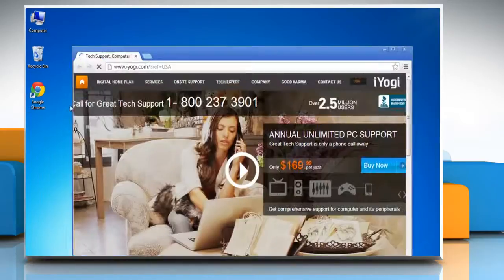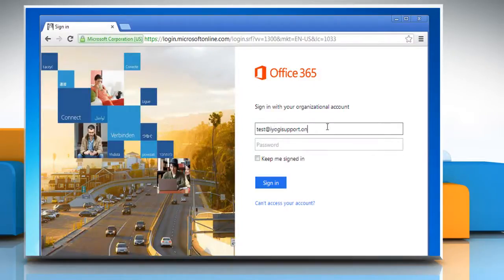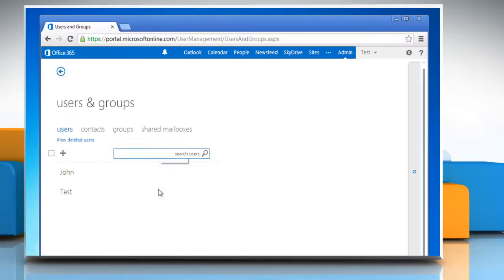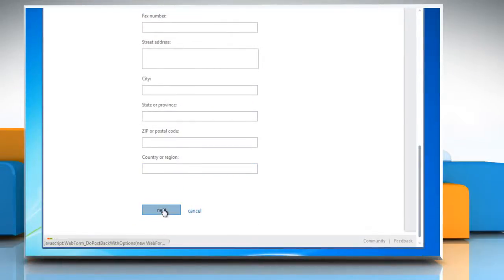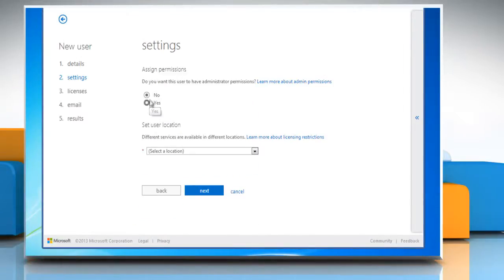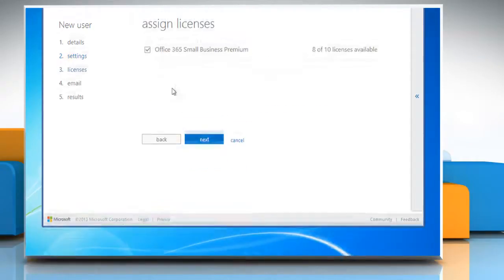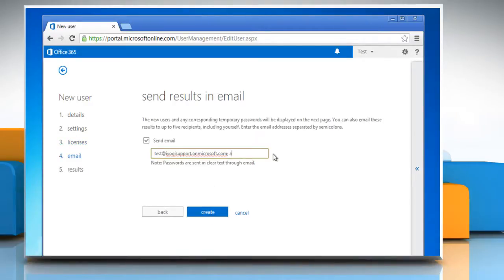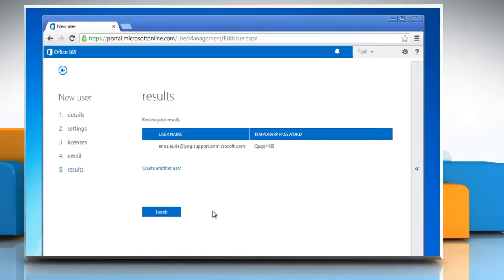How to add a User in Office 365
Watch this video to add a user to Microsoft® Office 365 account.